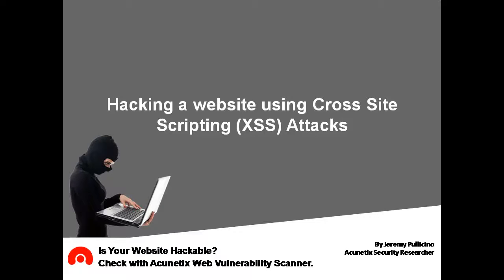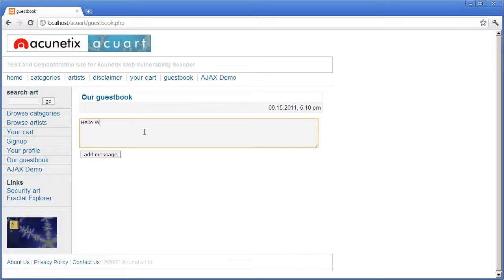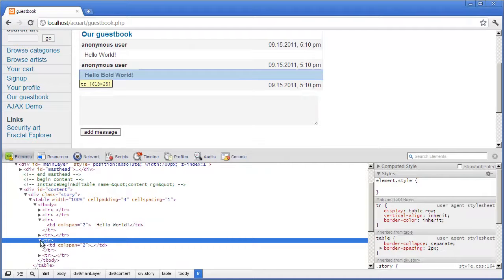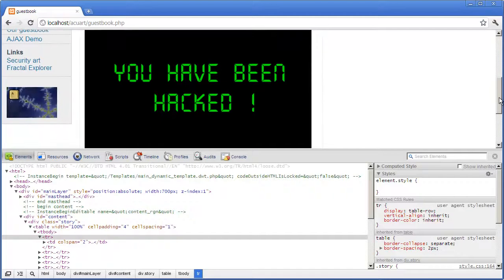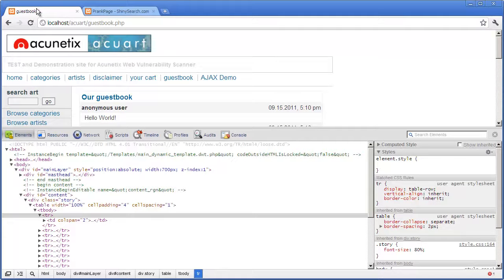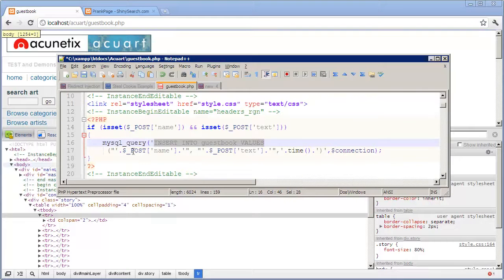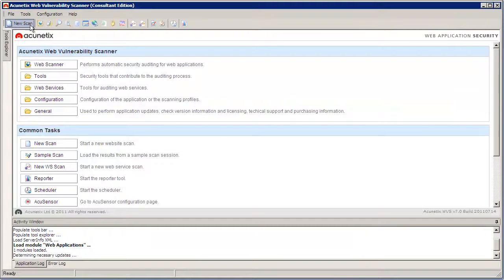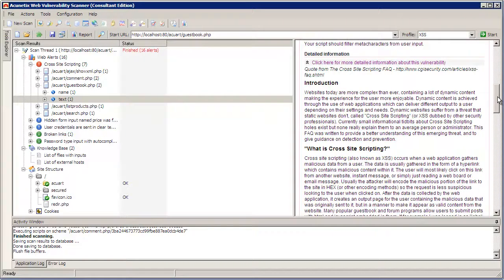What is Cross site Scripting XSS